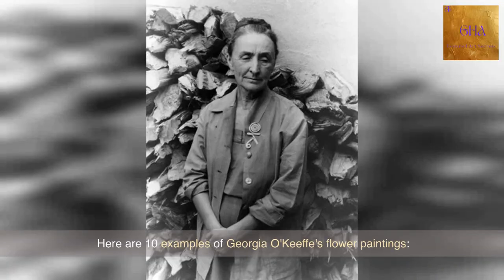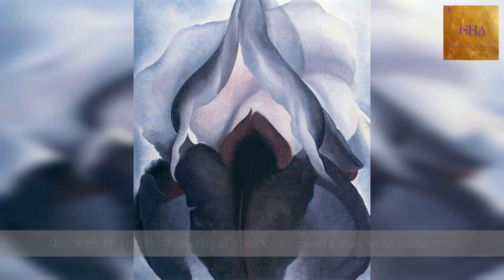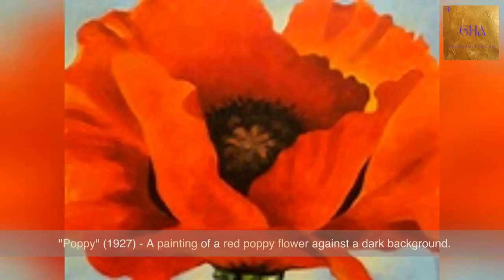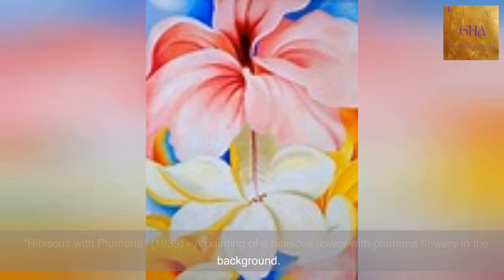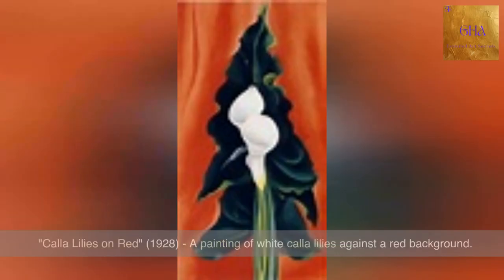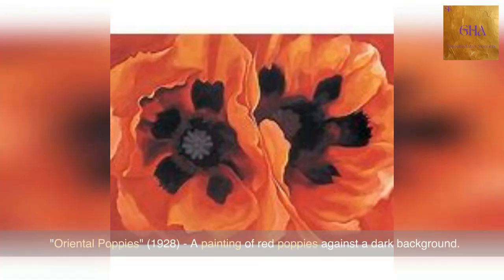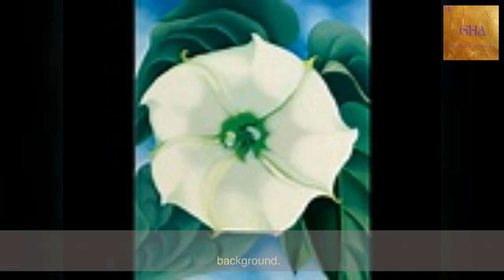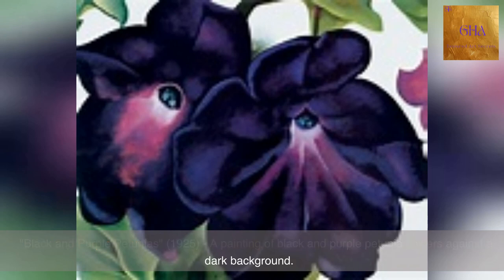Georgia O'Keeffe's flower paintings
Georgia O'Keeffe began painting flowers in the 1920s, and her works quickly became popular for their bold, vibrant colors and dramatic compositions. Her flower paintings are characterized by their close-up views, with flowers often filling the entire canvas and extending beyond the edges. She also experimented with abstracting the forms of flowers, reducing them to simple shapes and curves. Georgia O'Keeffe's flower paintings are celebrated for their vibrant colors, bold compositions, and ability to capture the beauty and complexity of natural forms. They continue to be popular and influential works of art today.